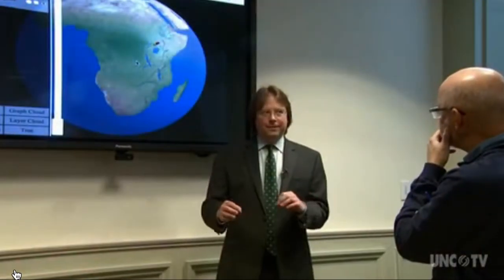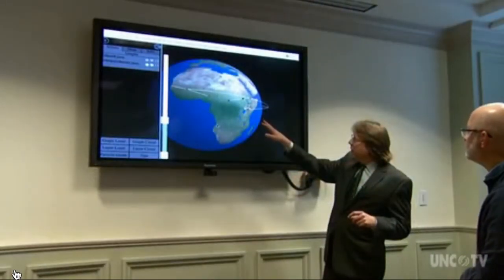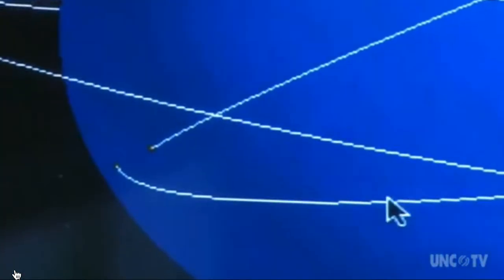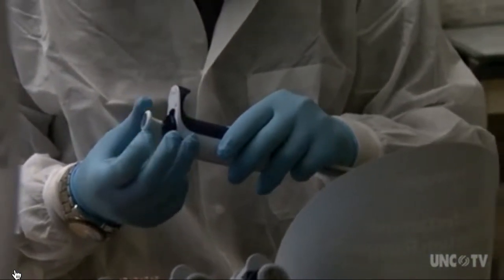How a mosquito bite creates a worldwide epidemic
Dr. Daniel Janies at UNC Charlotte, along with PhD student Adriano Schneider and research engineer Zachary Witter explain how they track viruses such as Zika to understand how they get spread around the world.